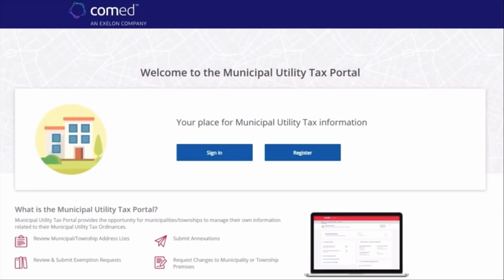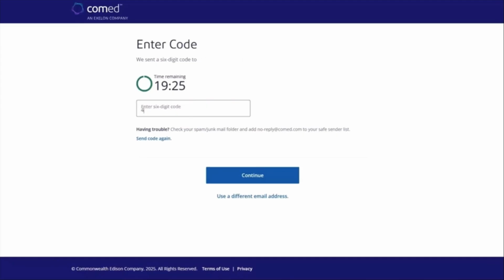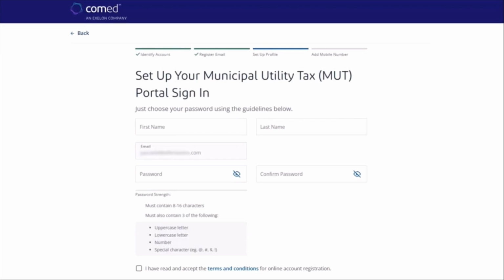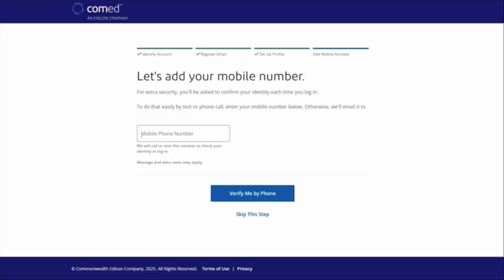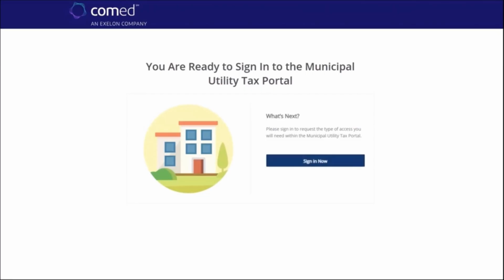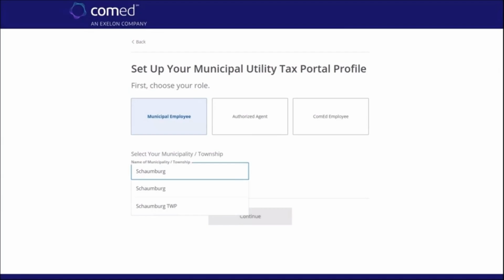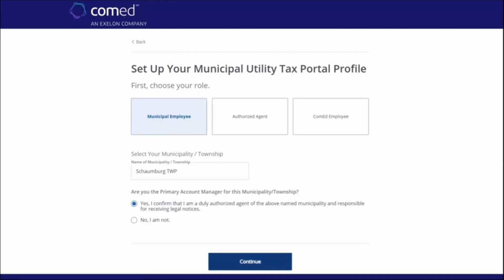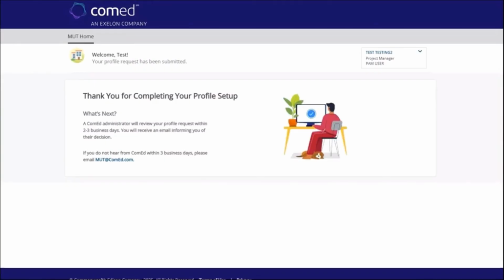ComEd Municipal Utility Tax (MUT) Portal Registration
Step by step guidance to register for the ComEd Municipal Utility Tax (MUT) Portal